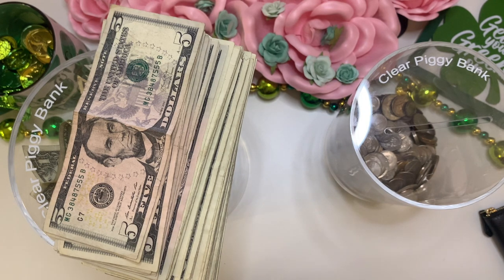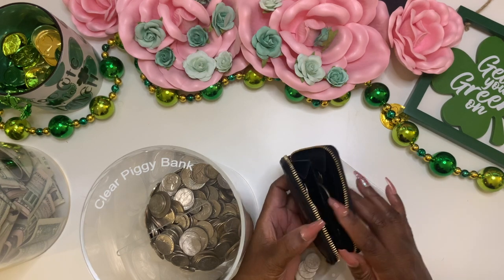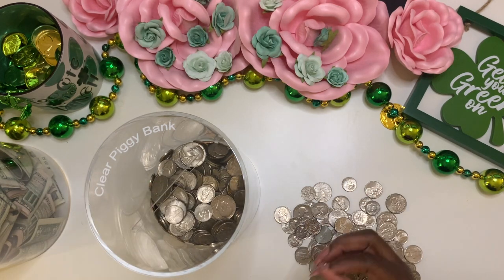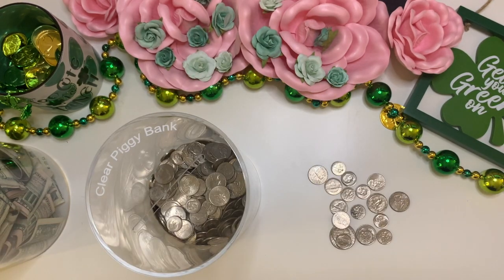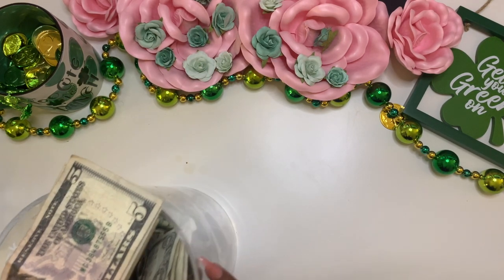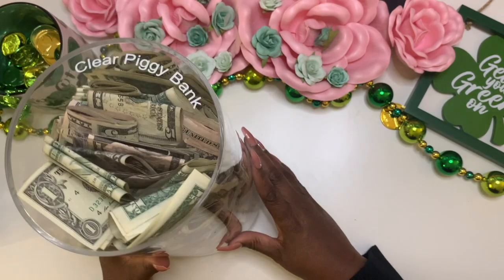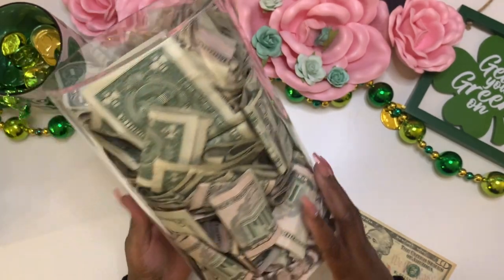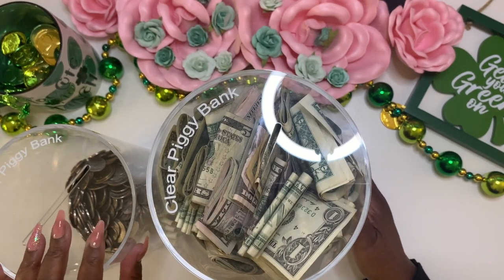$5 CHALLENGE | $1 CHALLENGE | COIN CHALLENGE | FEBRUARY UPDATE | CLEAR PIGGY BANK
**FEBRUARY UPDATE FOR MY $5 CHALLENGE; $1 CHALLENGE AND COIN CHALLENGE!**

Clear Piggy Bank for Adults (large)
Clear Piggy Bank for Adults (small)
Digital Coin Bank

Hi guys, this is update on my $5, $1 and Coin Challenges in my Clear Piggy Bank!  I started these challenges in September 2020, so I will go until September 2021 or the end of the year. Don't you love my clear piggy bank?  It's totally sealed!  The only way I can get inside that bank is to break it open - which we will do together later in the year!

How are you doing on your challenges?  Let's get in the habit early in the year.  2020 taught us that you never know how fast or how hard that Rainy Day will come.  Next year you'll be glad you started today.

Thank you all so much for your continued support.  It means the world to me!

For FREE downloads of challenges and trackers, please join our Facebook group. You will connect with like minded budget and savings challengers and help to encourage one another.  If you'd like to join us, please click the link and answer the the 3 questions.

Links to some of the pretty items I use:

ATM Savings Bank
Digital Coin Bank

ARKON Remarkable Creators Phone and Tablet Stand
Overhead Video Stand Table Top Mount

Cash Envelope Wallet - Zipper
Cash Envelope Wallet - Crossbody
Credit Card Holder Zipper - for Mini Cash Envelopes

Rose Gold Clear 6 Ring Binder
Clear Rose Gold Planner Cover (Classic Happy Planner size)
Clear Rose Gold Planner Cover (Mini Happy Planner size)

Clear Cash Envelope Binder/Zipper Pockets (12 pieces)
Clear Cash Envelope Binder/Zipper Pockets (32 pieces)
Clear and Pink (Shaker) Cash Envelope Binder/Zipper Pockets

Money Bands/Bill Wrappers
Master Lock Money Bank with Key Lock

PILOT Precise V5 Liquid Ink Extra Fine Point
PILOT Precise V5 Retractable
PILOT FriXion Clicker Erasable Pens
PILOT FriXion Erasable Highlighters (Pastel Collection)
Mildliner Double Ended Highlighter
Pen Organizer

Erin Condren Transparent Circle Stickers
KISS Glam Fantasy Nails
KISS Jelly Fantasy Translucent Nails Amazing Gel Look Ultra Smooth Finish Sculpted Nail - (KGFJ02)
Coffee Mug Warmer
Clorox Disinfecting Bleach Free Cleaning Wipes